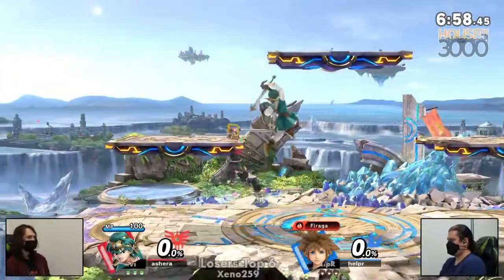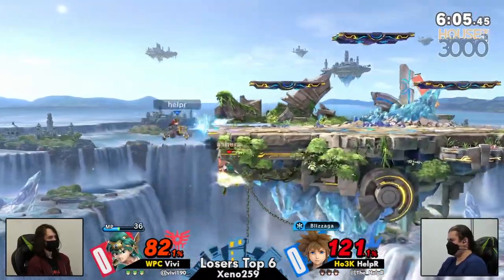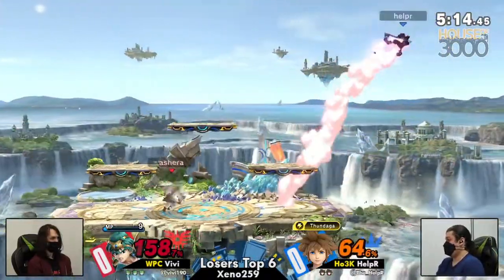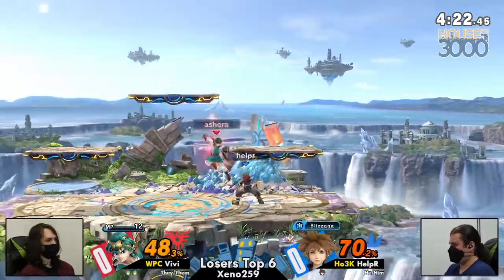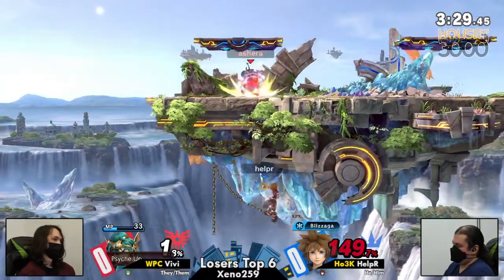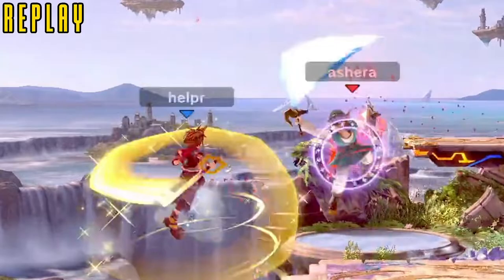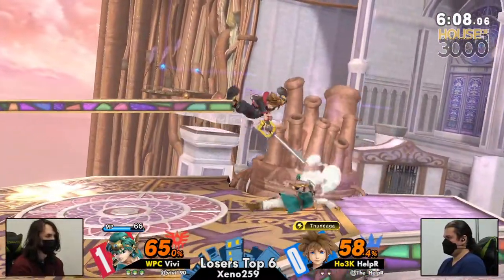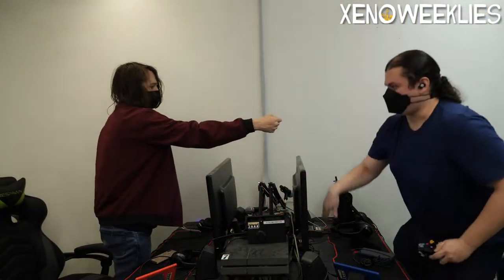[Smash Ultimate] WPC | Vivi vs Ho3K | HelpR - Xeno259 (L.Top 6)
WPC | Vivi(Hero Solo) vs Ho3K | HelpR(Sora Black KH3)

 - Xeno259
 - Sep 21st 2022

Commentators:
 - CS | UBL (@UblSoul)
 - mottineva (@mottinevaa)

Venue Fee: $8
Singles:   $7
Doubles:   $5

Venue Address -
21 Ludlow